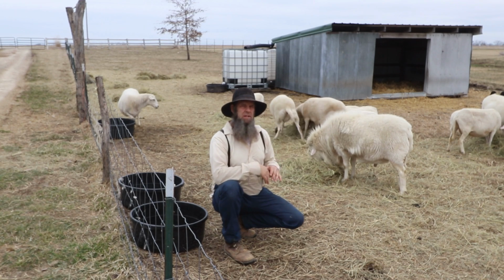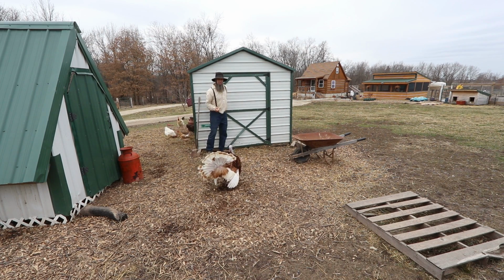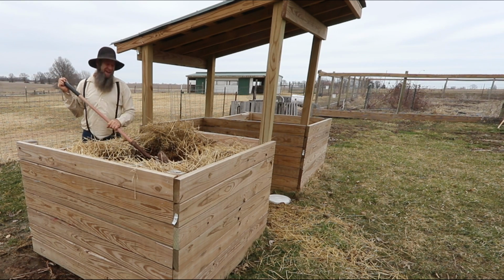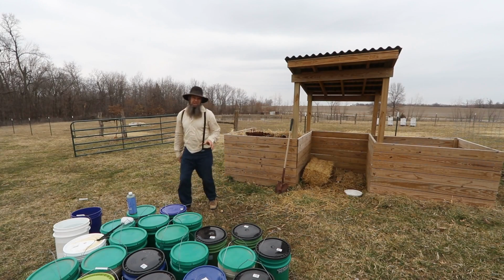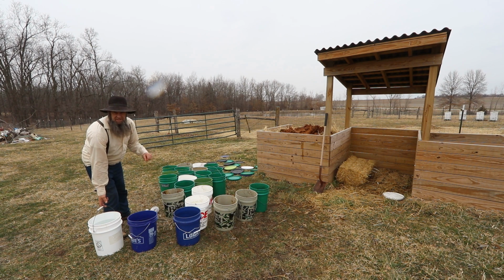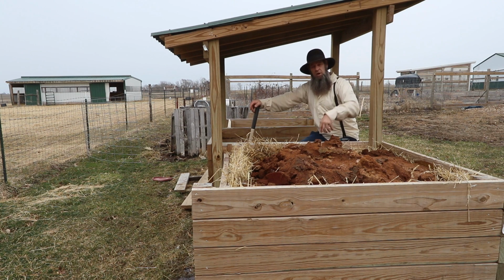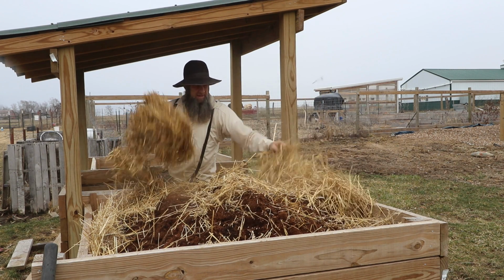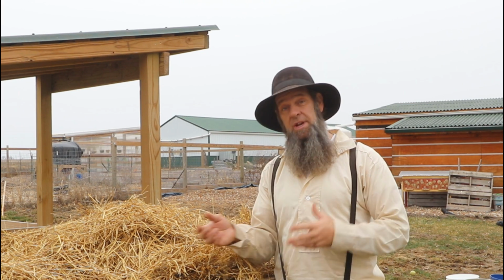OFF GRID~ We pooped in 25 buckets, NOW WHAT?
Doug and Stacy live on 11 acres in the Midwest. They built a LOG CABIN and grow and harvest most of their own food. They are developing a SUSTAINABLE homestead and that includes COMPOS. We compost EVERYTHING and because of the hard winter we have saved up 25 buckets of poop and pee =) so lets get going!